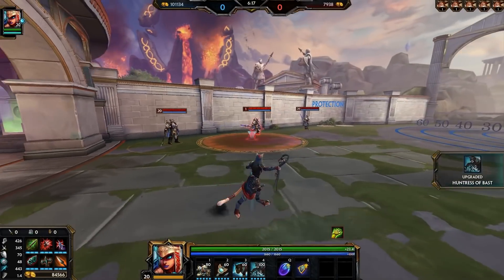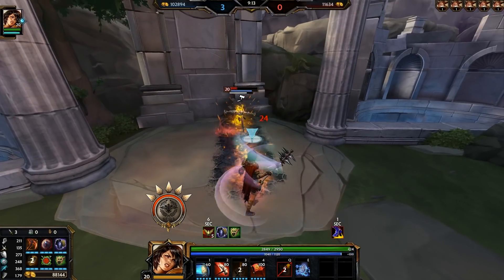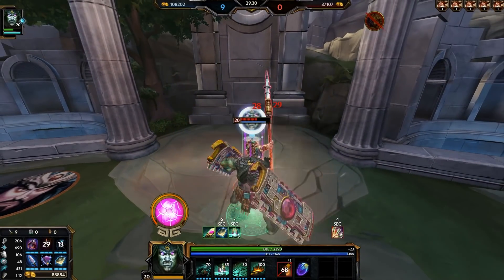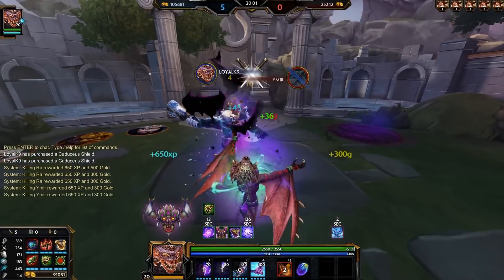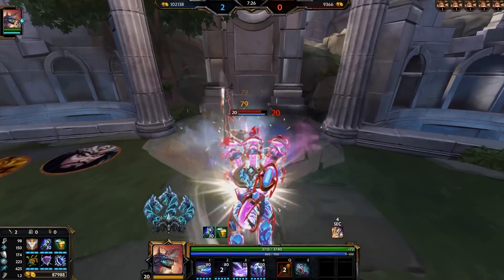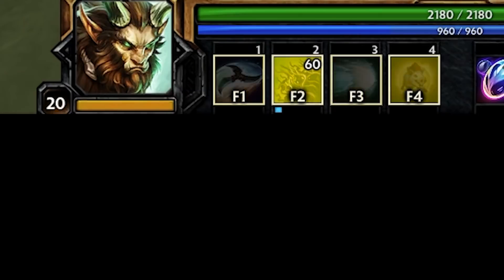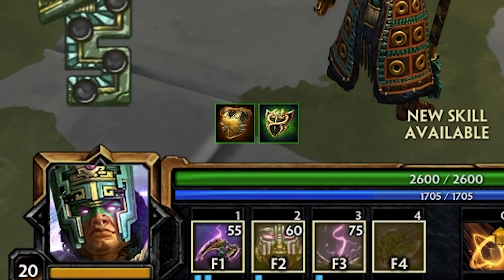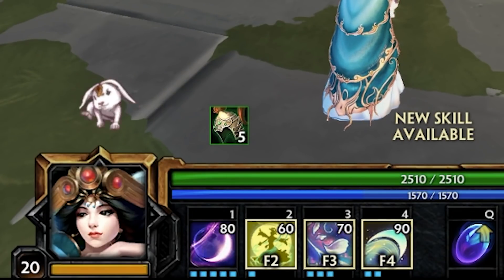HOW TO PLAY EVERY SMITE GOD A-Z SERIES PT.3...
Timestamps
00:00-00:56 Bastet
00:56-02:11 Bellona
02:12-03:28 Cabrakan
03:29-04:45 Camaztoz
04:46-06:12 Cerberus
06:13-07:35 Cernunnos
07:36-09:00 Chaac
09:01 Chang'e

Use code "fineokay" in the Epic Games store to support me!